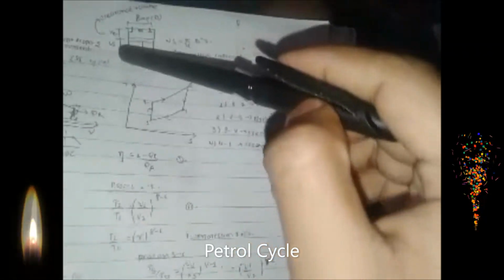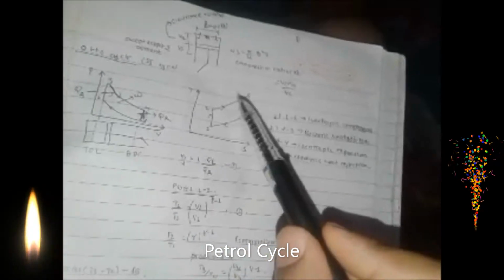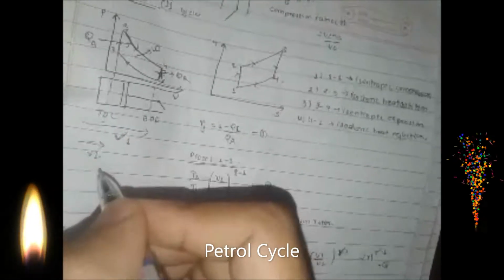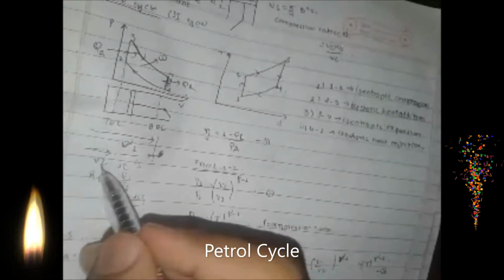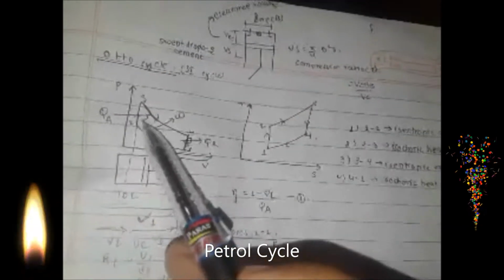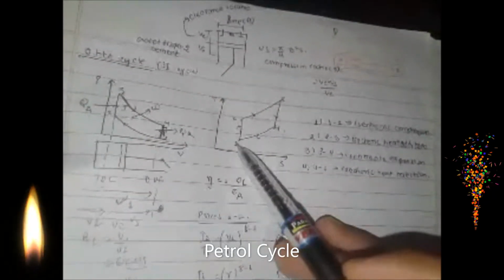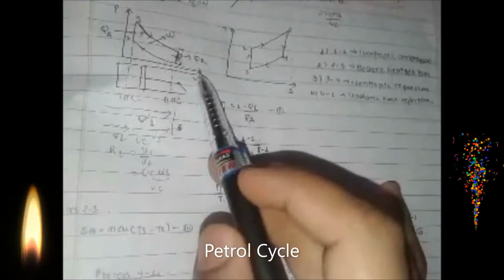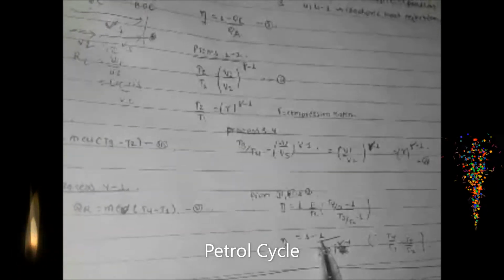Petrol cycle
We have tried to include almost all possible sample questions that are asked in the examination of engineering drawing volume I .
We will be adding more solved questions in the latter videos .

Keep intact with our channel for the related subject matters.